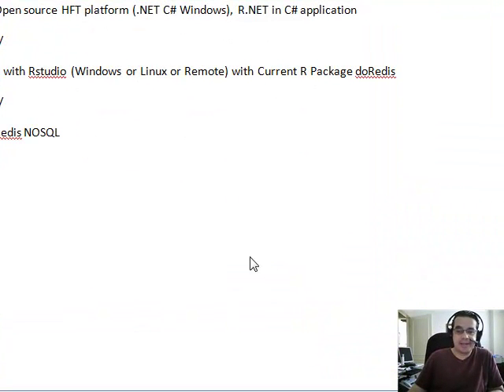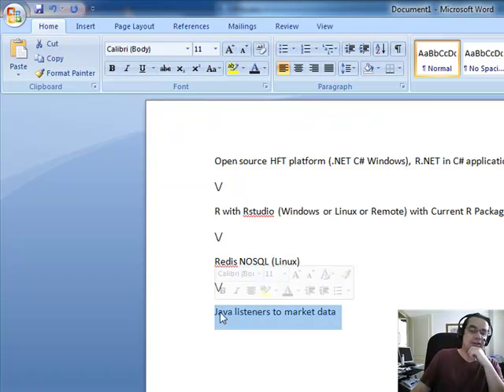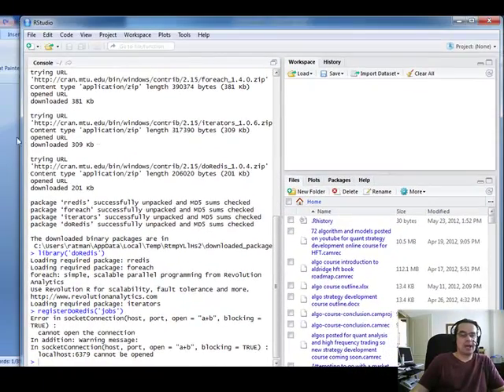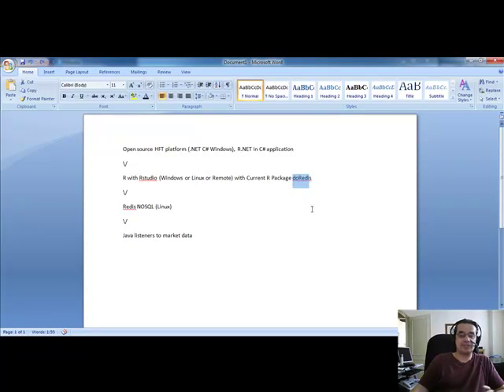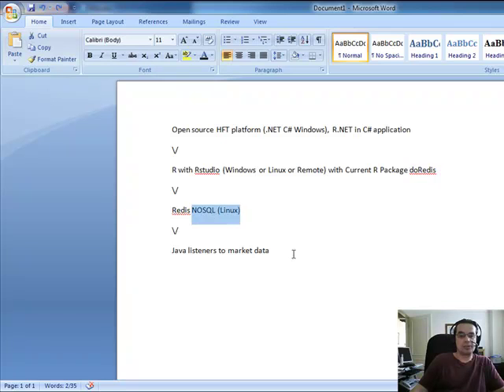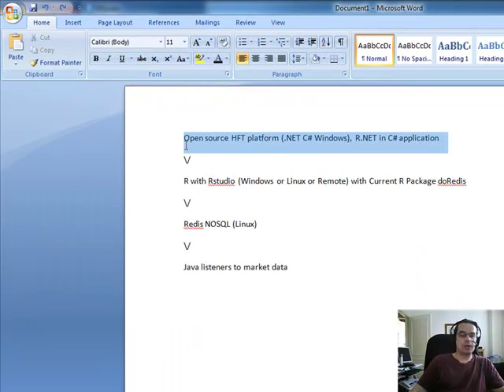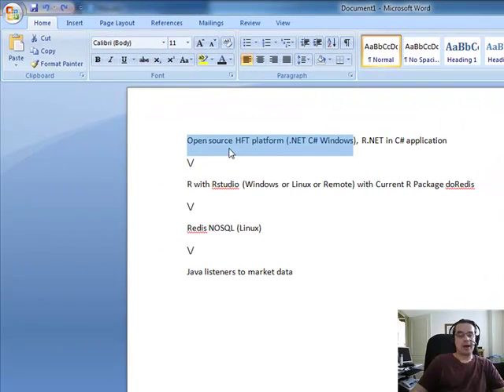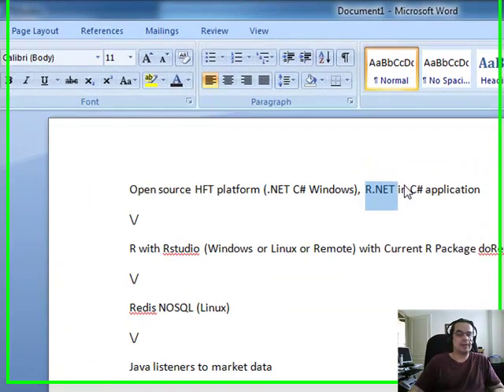HFT with Redis NOSQL, R doRedis dot NET C Sharp trading platform on Linux and Windows